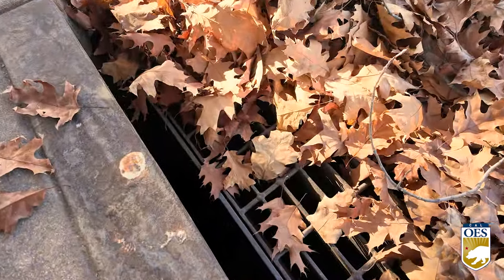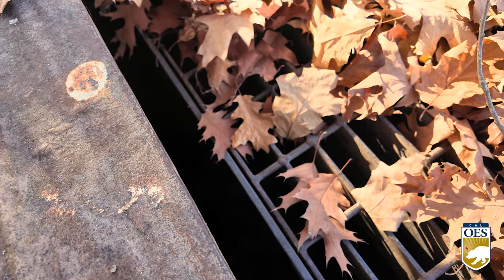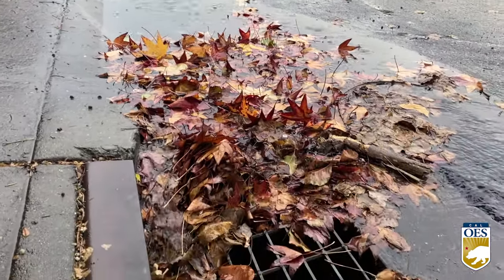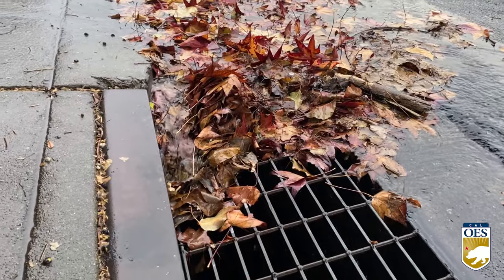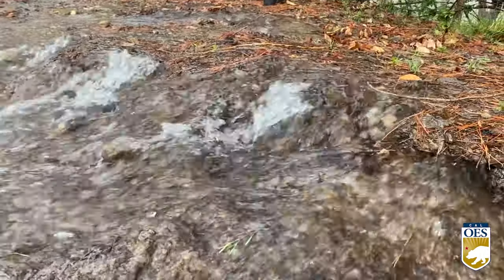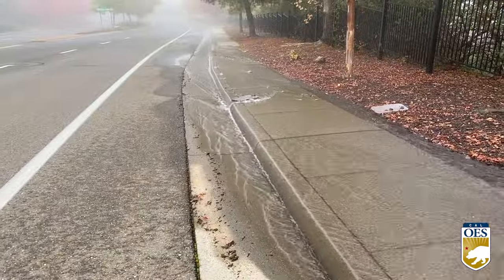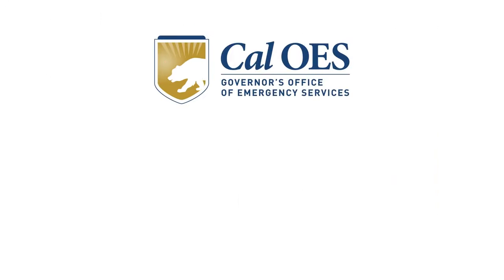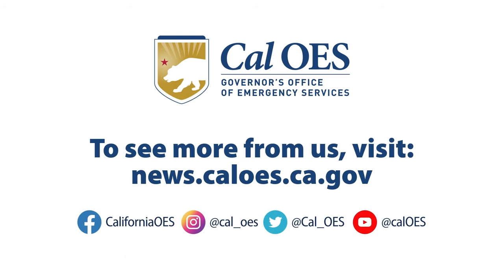Storm Safety: Storm Drain Debris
As we brace for the approaching storm season, ensure the storm drains near you are free of debris. Localized flooding caused by debris-filled storm drains can damage surrounding infrastructure and create dangerous road conditions.